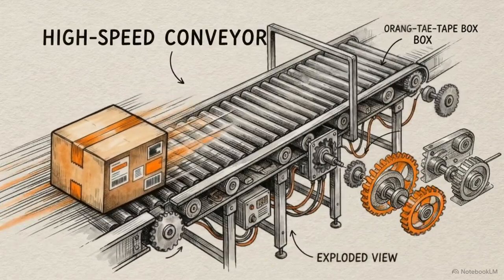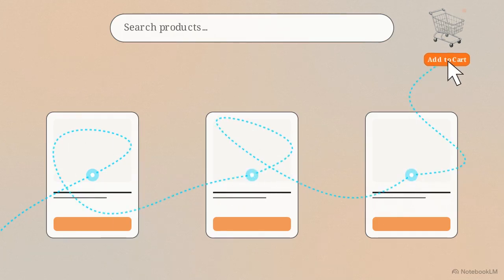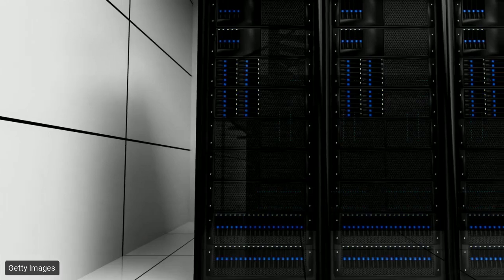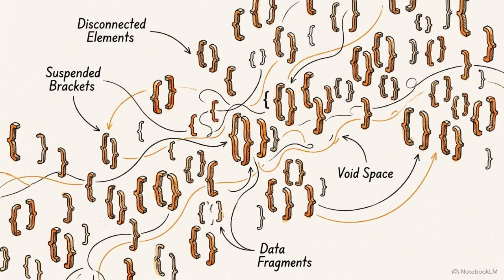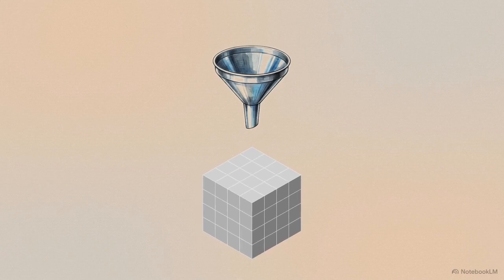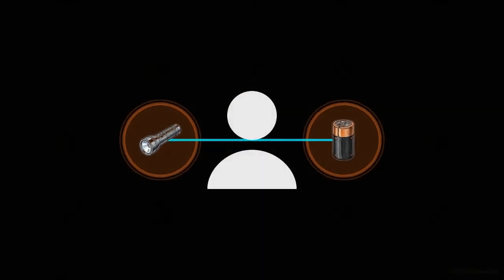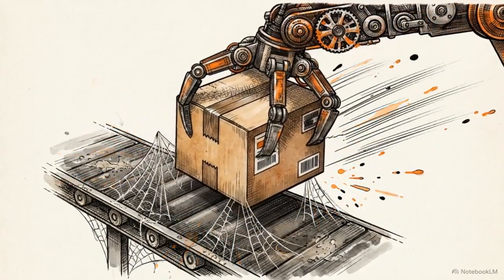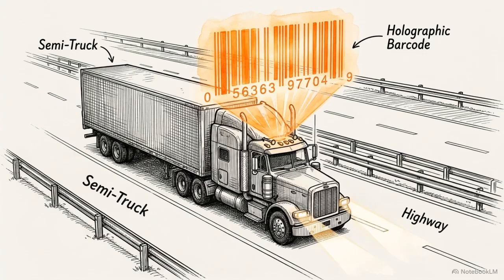Supply Chain Analytics: How Amazon Predicts What You’ll Buy Before You Order It